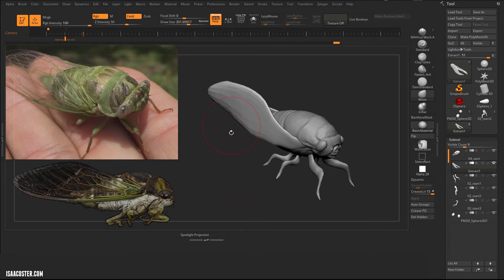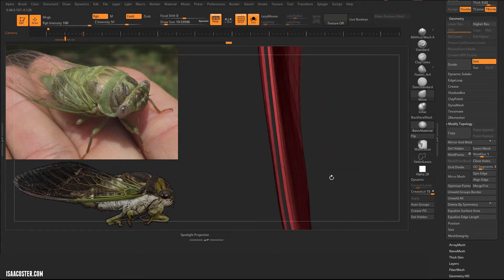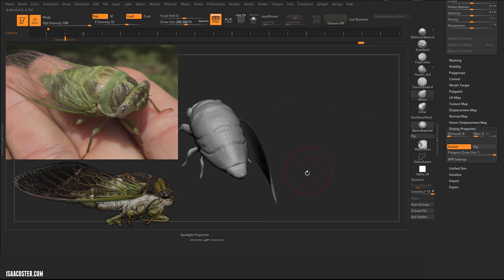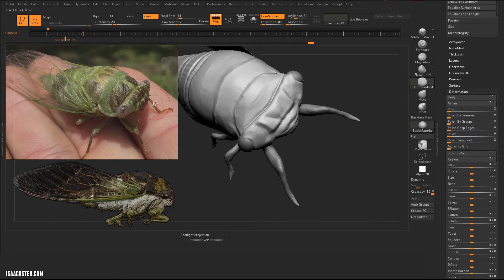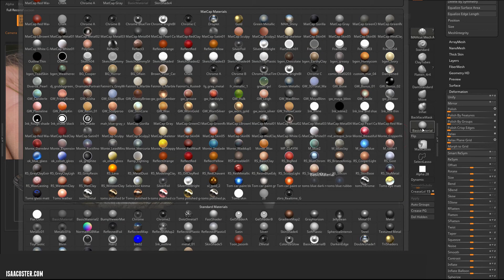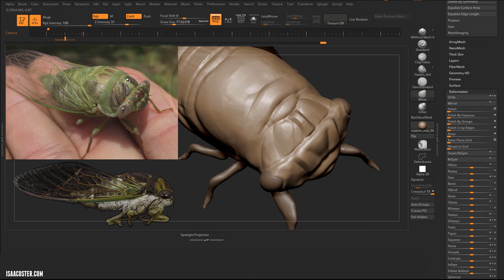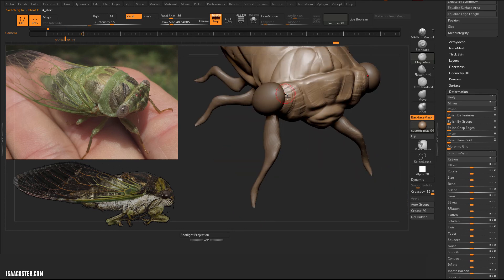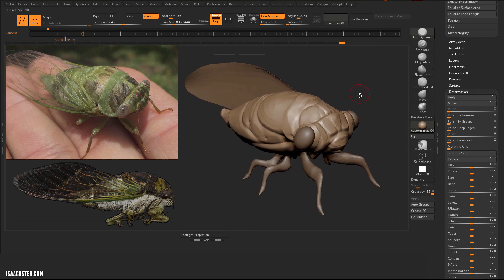Hard Surface Modeling with Zbrush Part 02 - 04 Initial Block-In